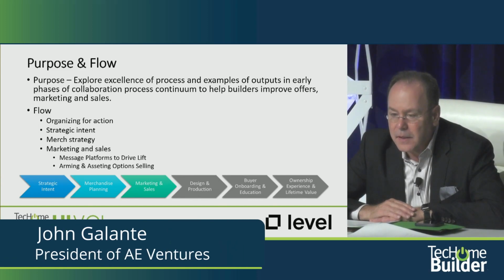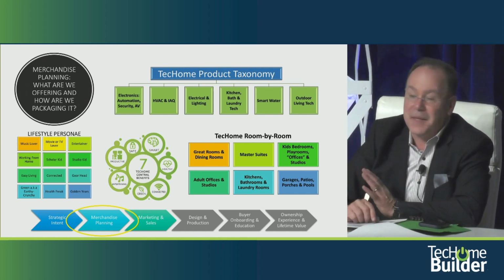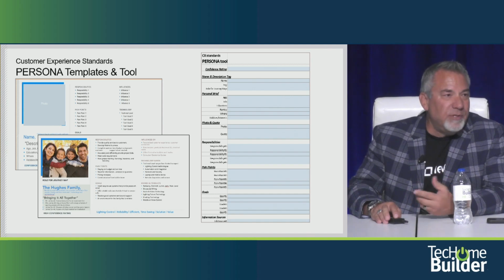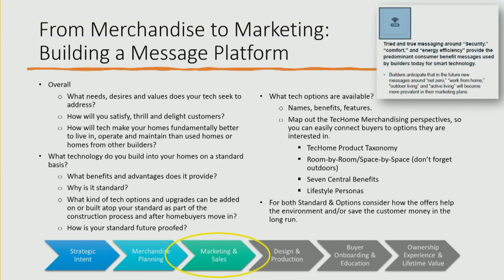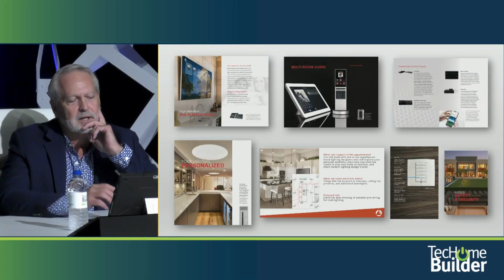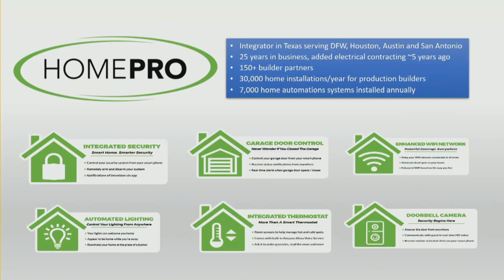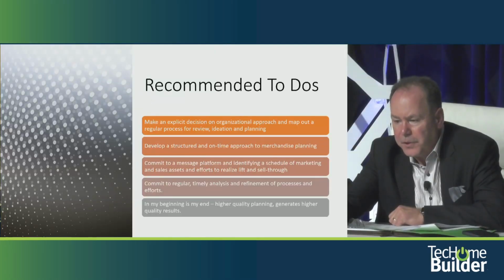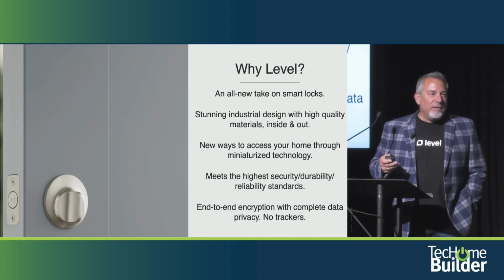TecHome Merchandise Planning, Marketing & Sales (HV1)